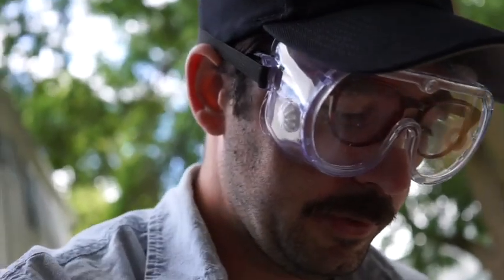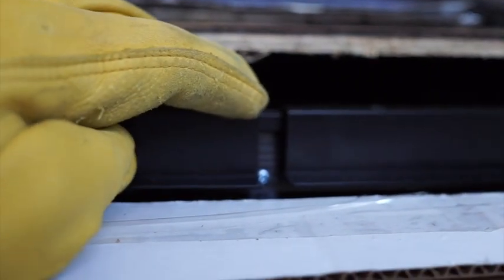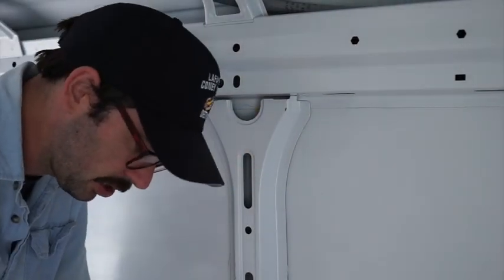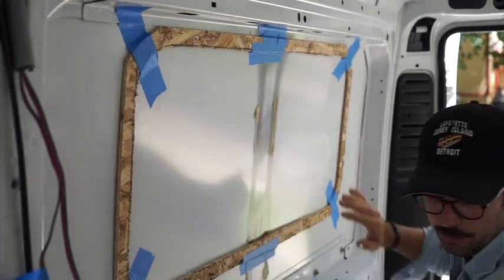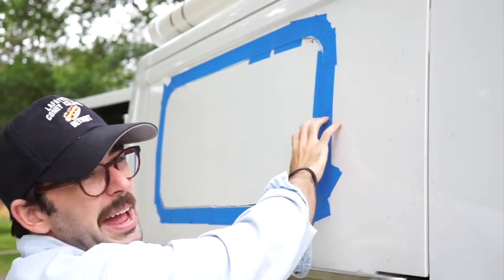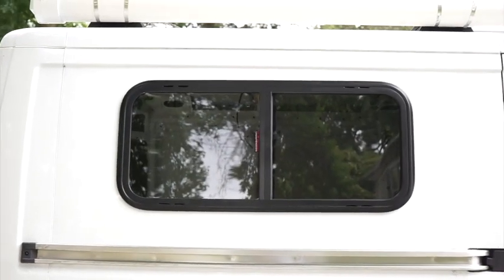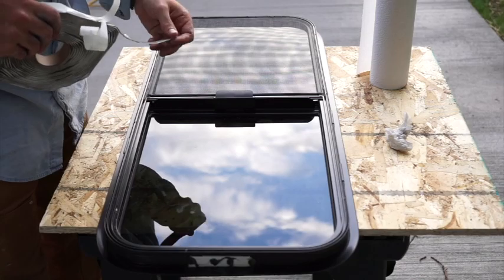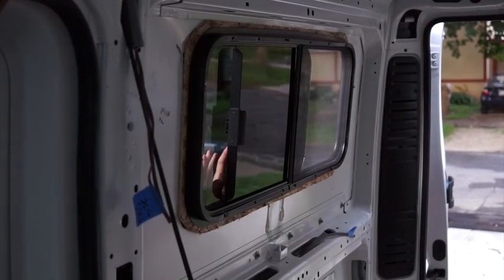Window Installation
Installing two CR Laurence RV windows in my ProMaster van conversion.